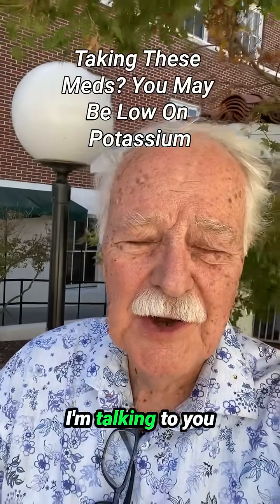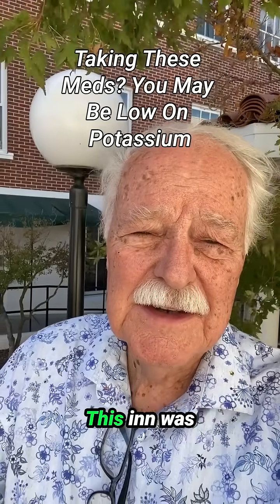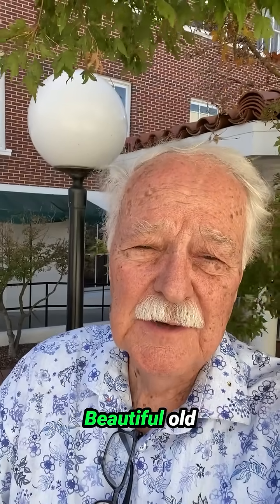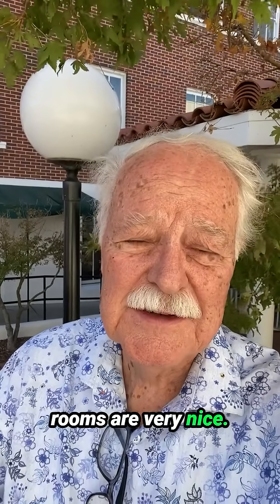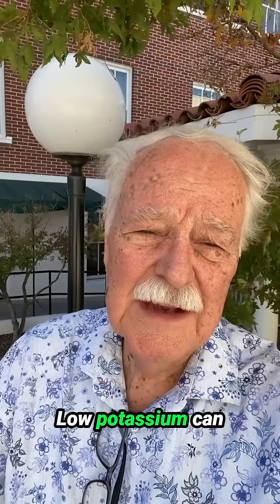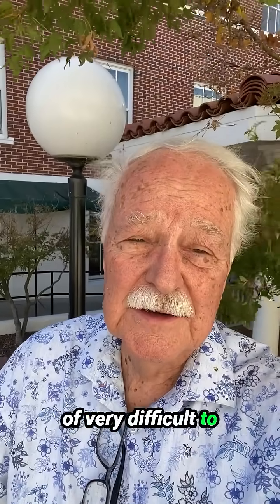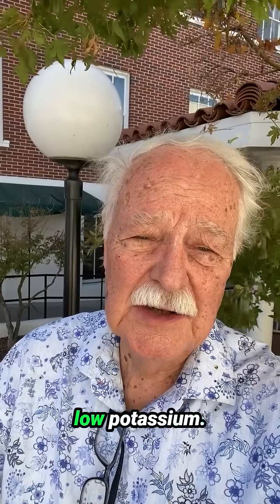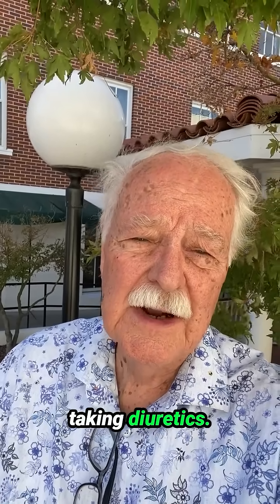Taking These Meds? You May Need to Supplement Potassium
Certain medications can actively lower your potassium, here's what you need to know.